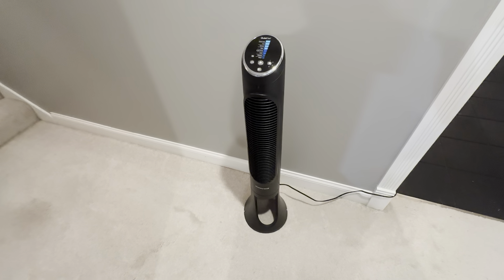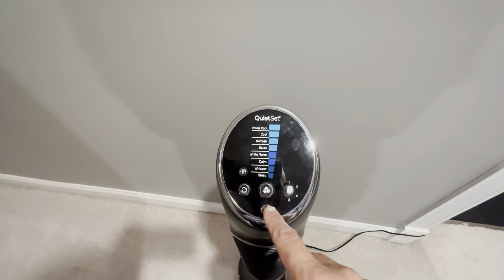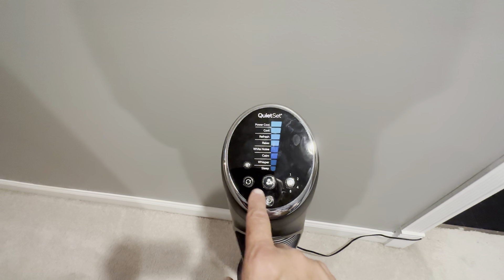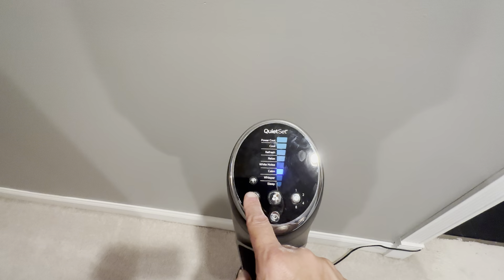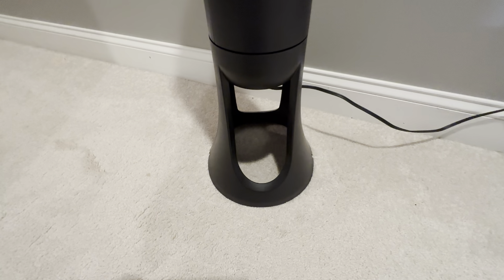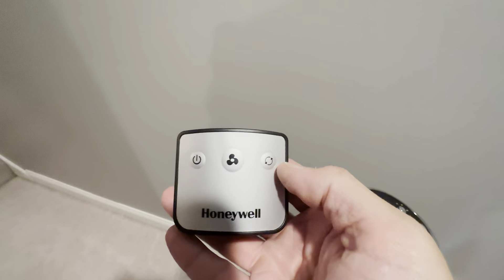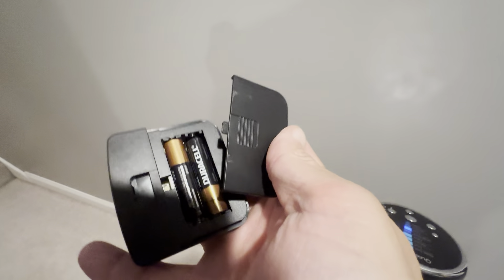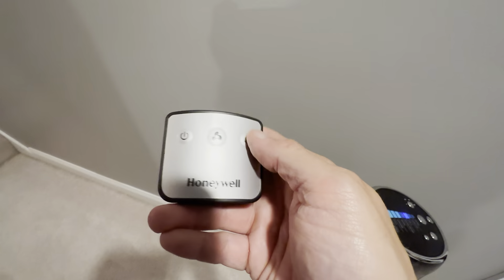Honeywell QuietSet 40 inch Tower Fan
Review of the Honeywell QuietSet 40 inch Tower Fan.